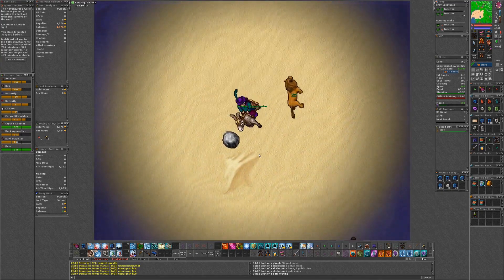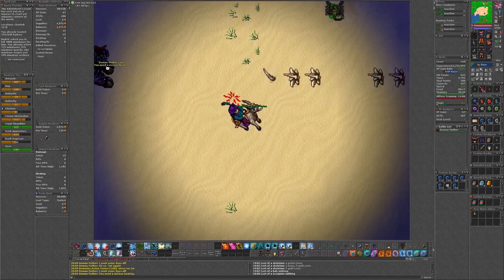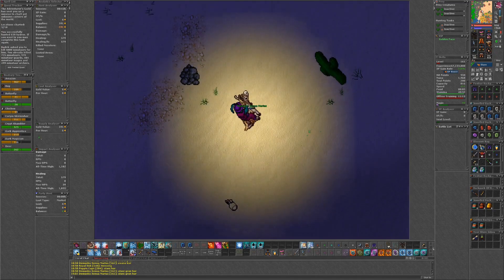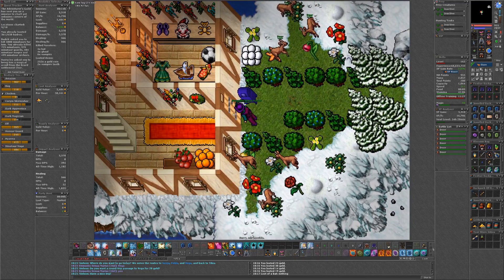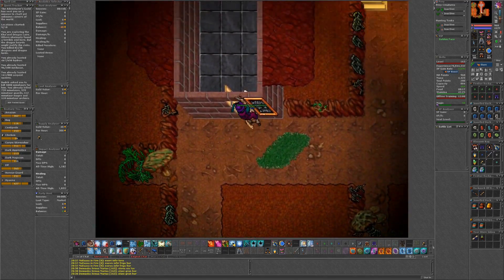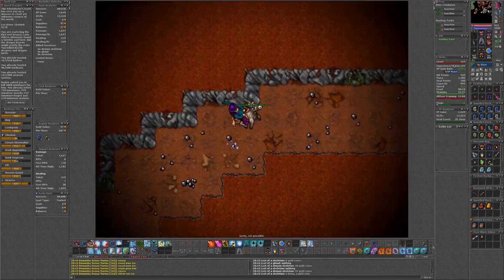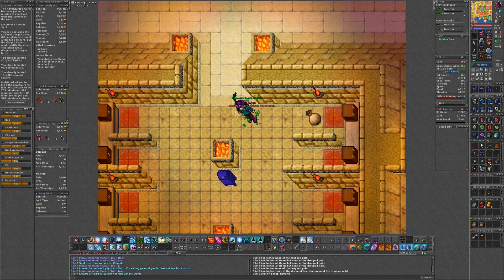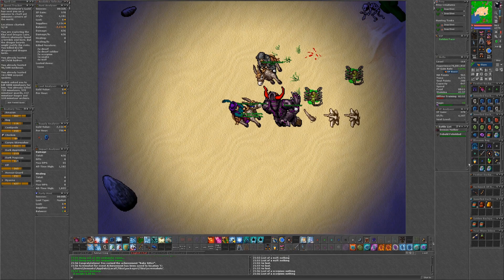Tibia - Noctera Druid - Episode 35 - Demons Lullaby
Today we look at the Demon's Lullaby world quest, that runs from May 7 to May 14. For helping the Demon Mother you receive one of seven demon baby dolls (Evilina, Impward, Meandi, Whinona, Badbara, Tearesa or Cryana) and if enough Demon Babies are taken care of the world will receive a fifty percent experience bonus for seven days.

Timestamps:
00:00 Intro
00:42 Demon Mother
01:44 Day One Kazordoon Emperor
02:34 Day Two Dragon Kiss
03:17 Day Three Santa's house
04:46 Day Four Draconia
07:02 Day Five upset Tummies
07:54 Day Six War Drum Music
08:22 Back to Mother